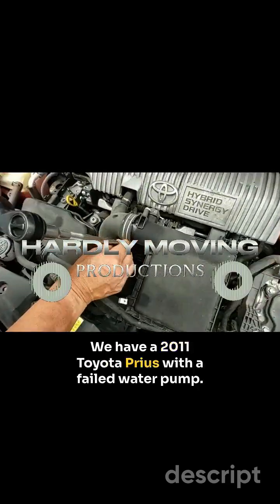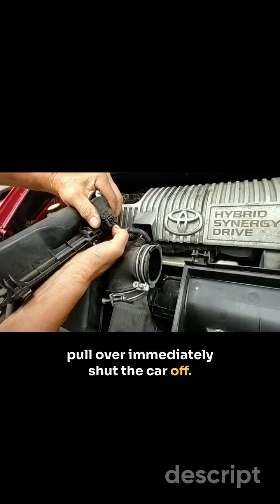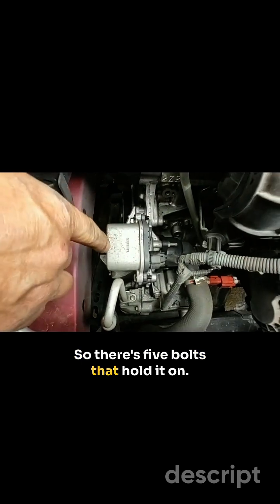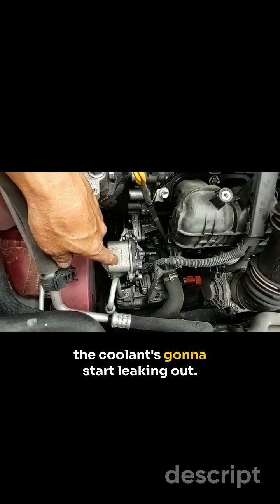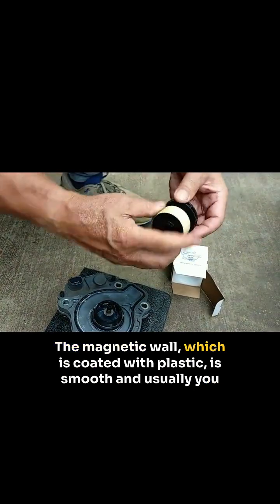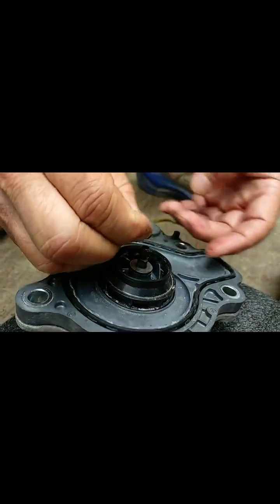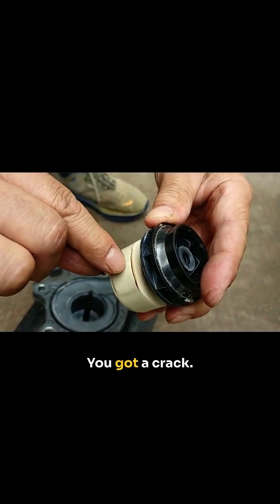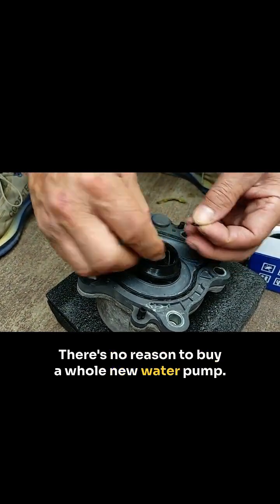Prius Water Pump Failed? Easy Fix! Refurbish the Pump.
Don't throw away your old water pump for a new one!  In most cases, the pump's impeller or rotor can be inexpensively replaced.  When the plastic cover on the impeller separates from the magnet, the impeller will rub or seize against the inner wall of the water pump.  The slower or low rotational impeller speed will cause the engine to overheat  triggering the P261B check engine code.  In addition,  a LCD will display a warning that the hybrid system needs to be serviced.
The impeller can be purchased online for approximately $20.

Parts & Specialty Tools:

161A0-290015 Electric Water Pump Rotor Replacement for Toyota Prius 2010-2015 Replacement for Lexus CT 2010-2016(WPT190)